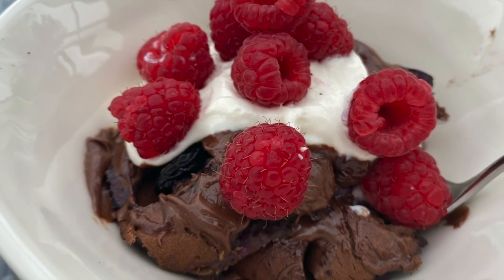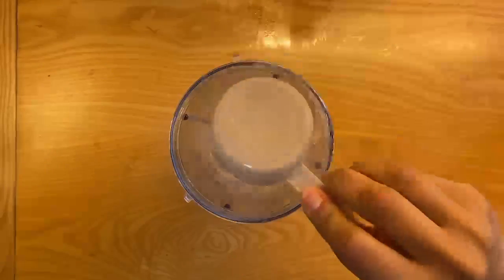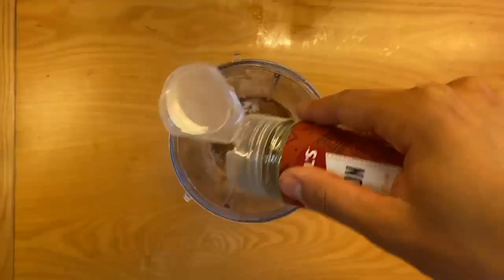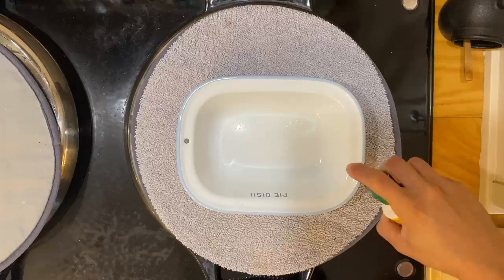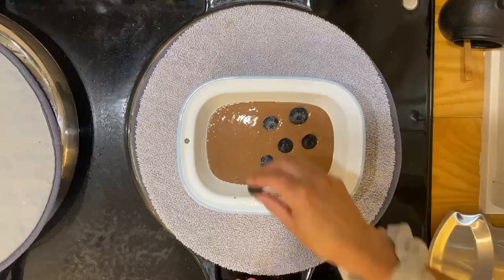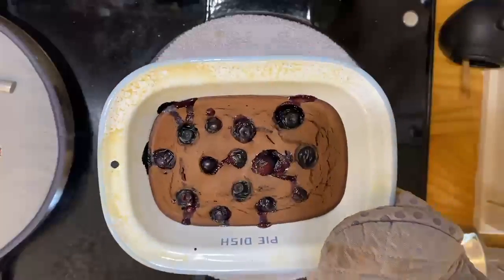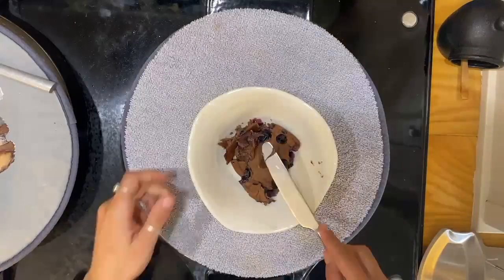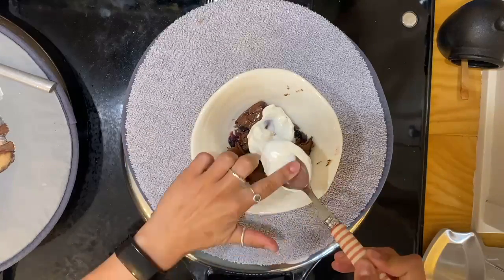Chocolate protein baked oats